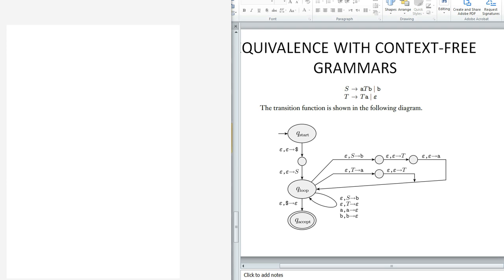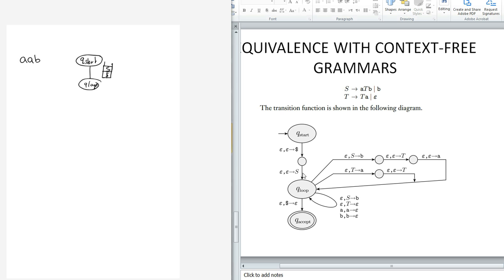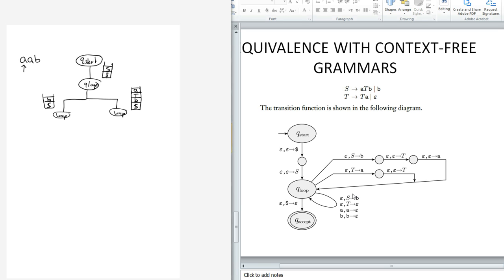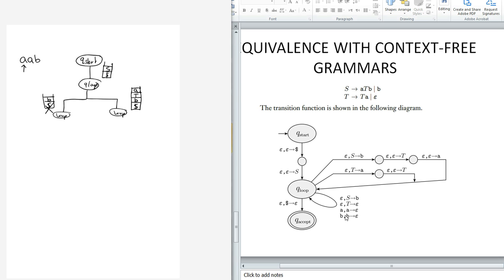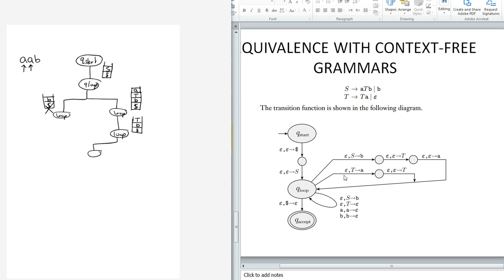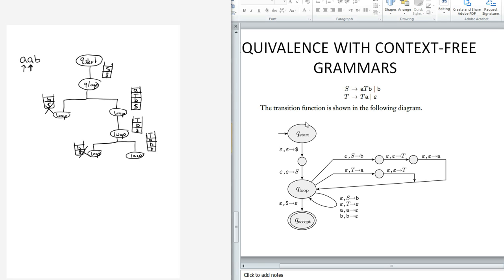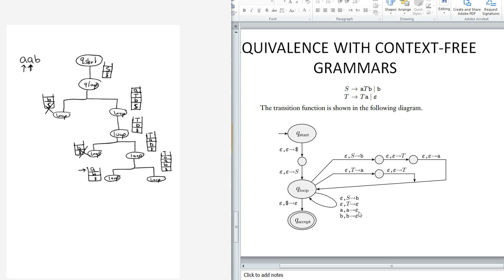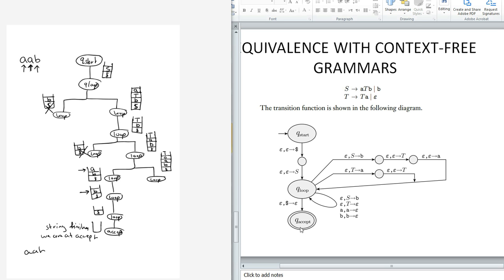Tracing of PDA equivalent CFG part1